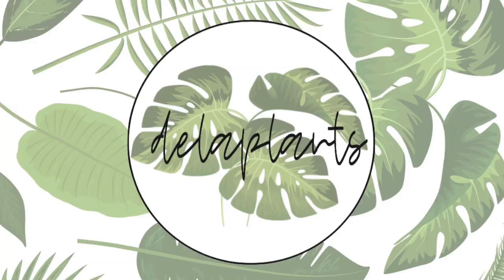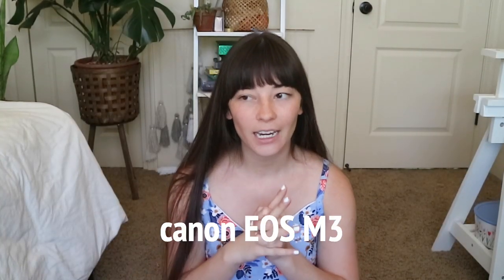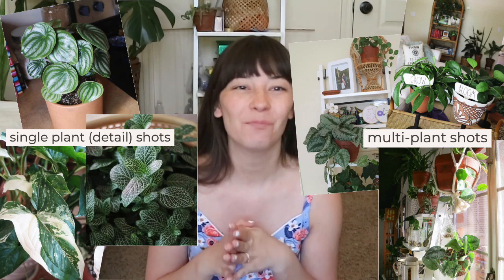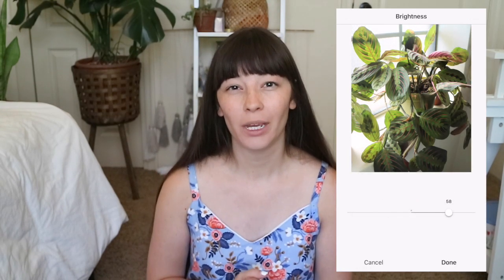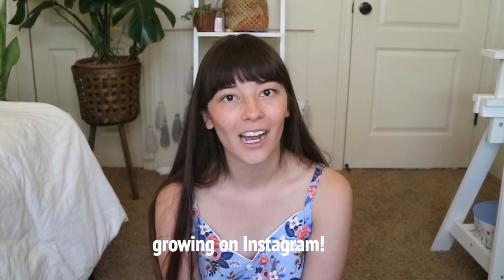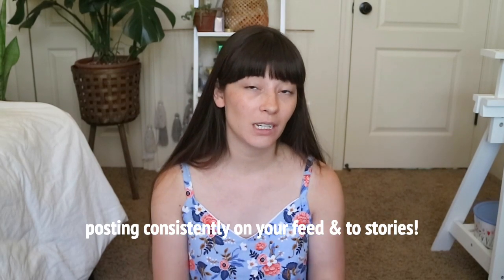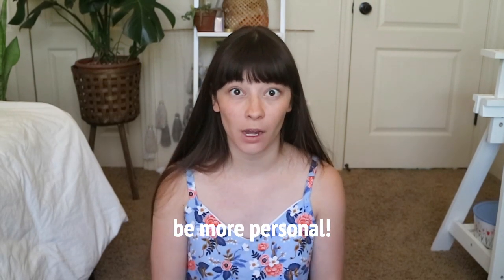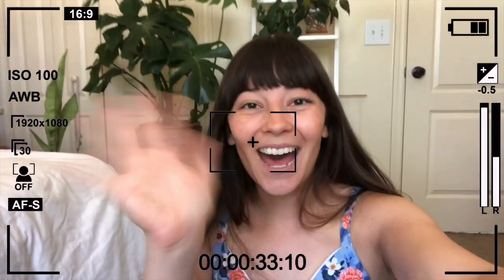How I Take Instagram Photos | Editing Photos & Growing on Instagram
I love using Instagram as a platform for growing my community & knowledge bank. I hope these tips on improving your Instagram page & growing on Instagram are helpful for you! (especially in your plant-stagram endeavors!!)

(Just a heads up! It is no additional cost to you, and all of these products are products i genuinely love and use regularly!)